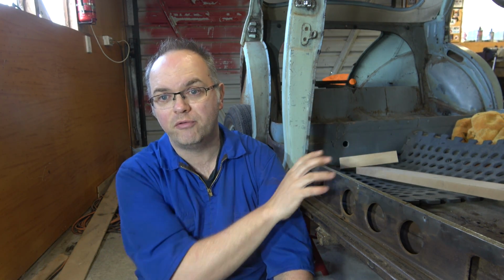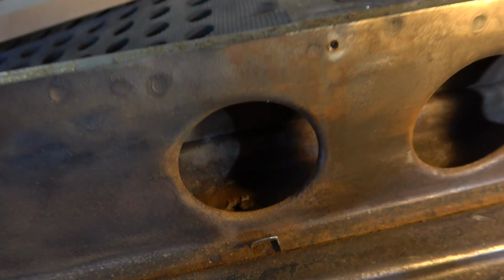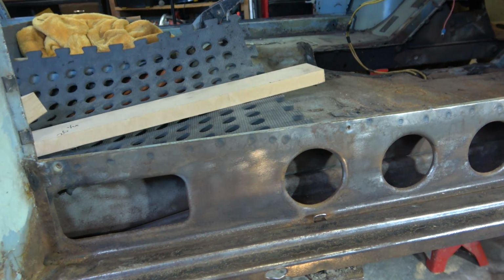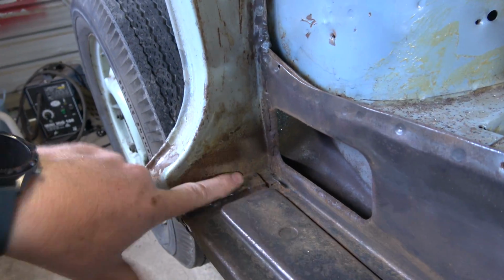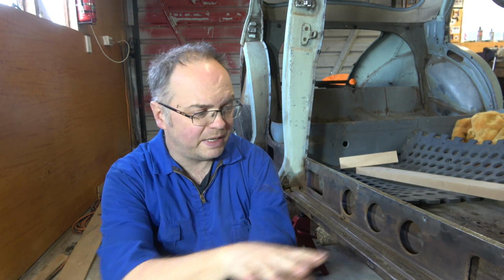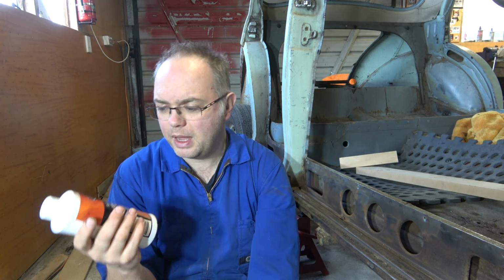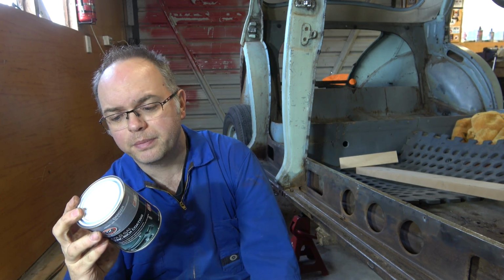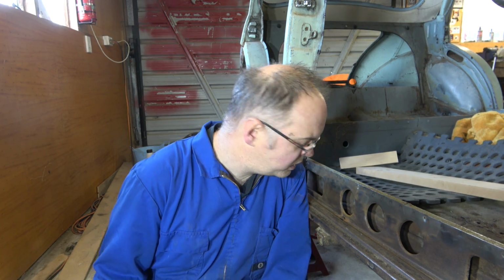Morris Minor - Inspecting the Drivers Side for Rust - Part 18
Thought I'd show you what work was needed on the drivers side of the Morris Minor. Big difference to the other side!

Thanks to Supercheap Auto for supplying fantastic tools to get the job done:

The car is a 1958 Morris Minor 1000 with the 948cc engine. Last WOF was in 1995 and has been parked up ever since.

Send me stuff:
Badgertronix
Sefton
7445
New Zealand